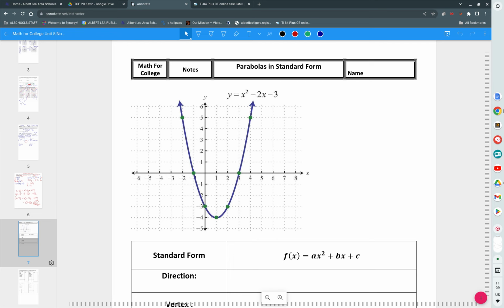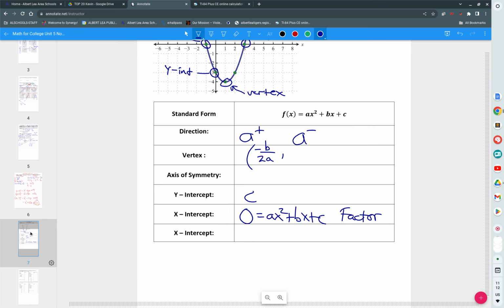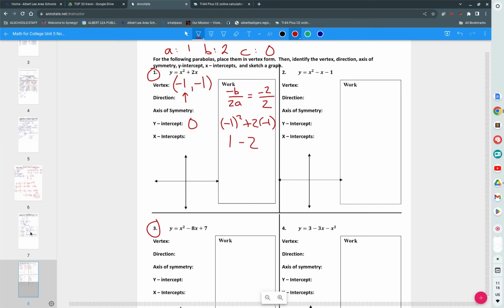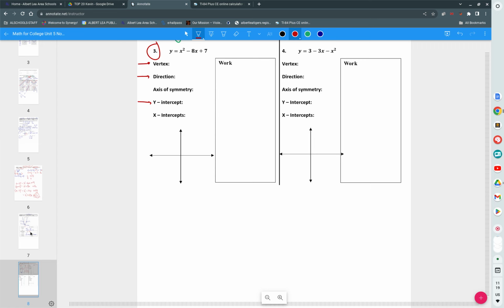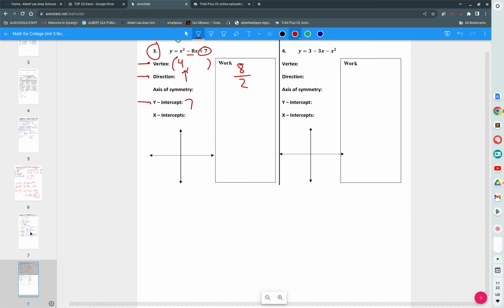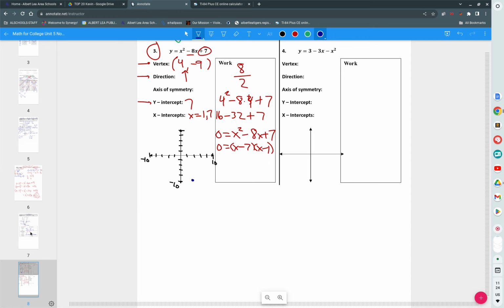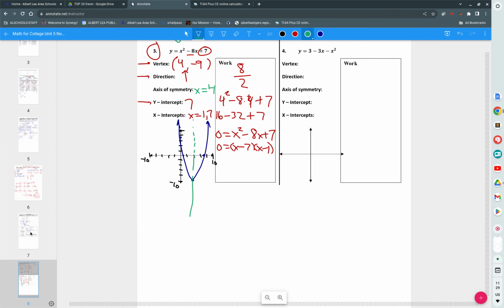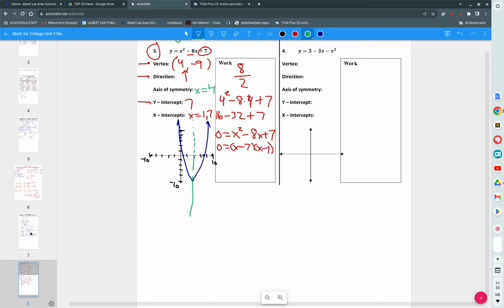Math for College Unit 5 Notes Parabolas Day 1 2023 Fall